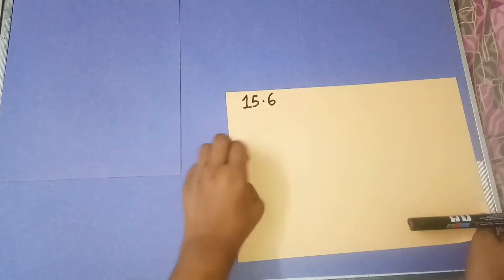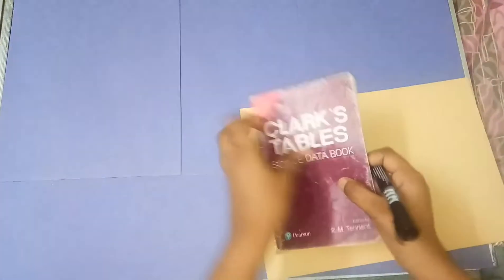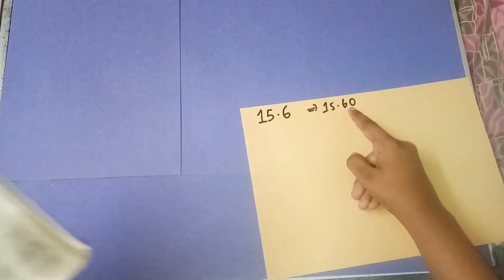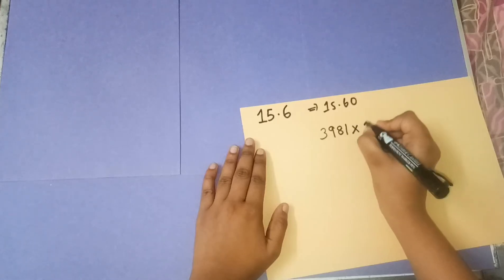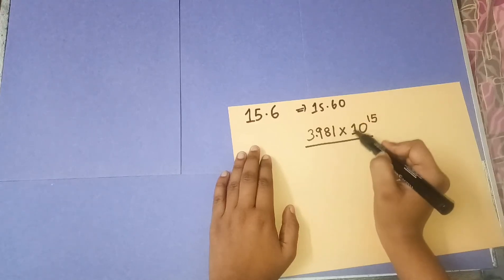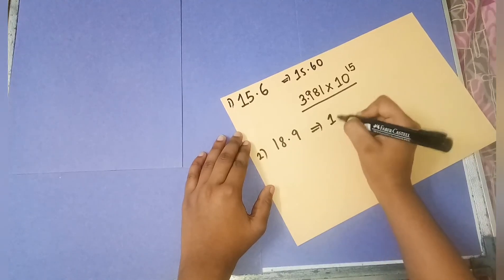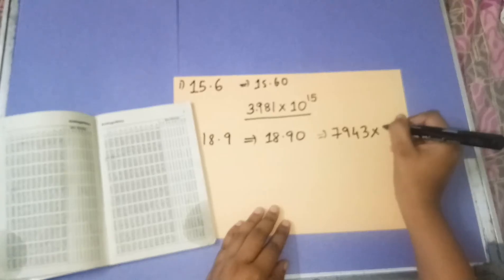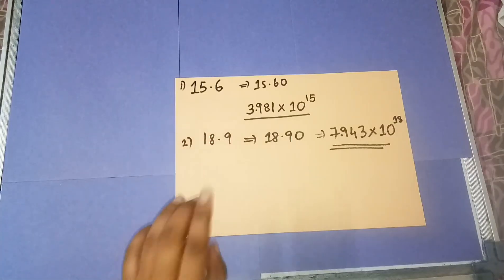How to find Antilog of 15.6 | NCERT Electrochem Worked Example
Calculate the equilibrium constant for the reaction. Eg 3.2 electrochemistry chapter NCERT Class 12 and Second PUC